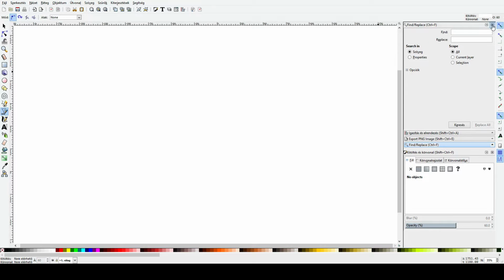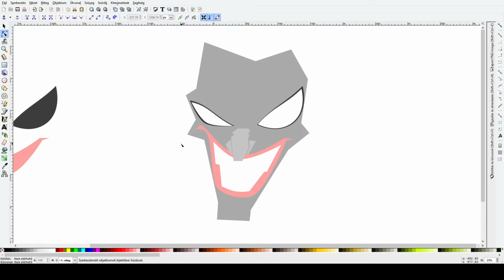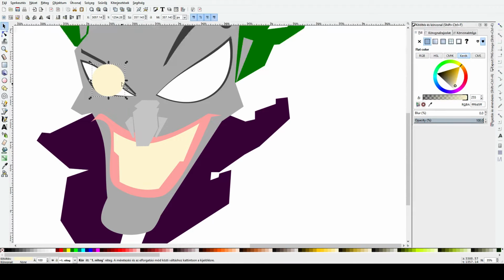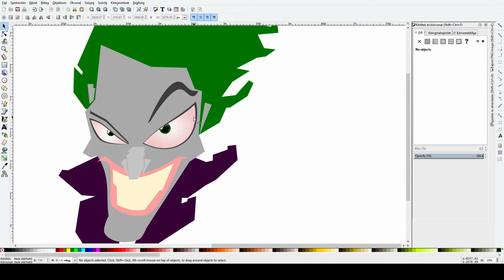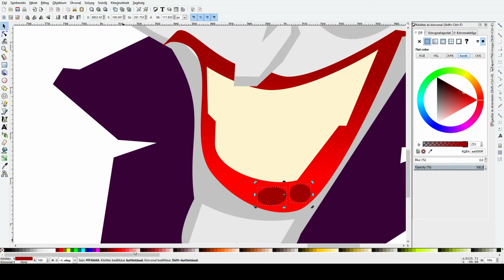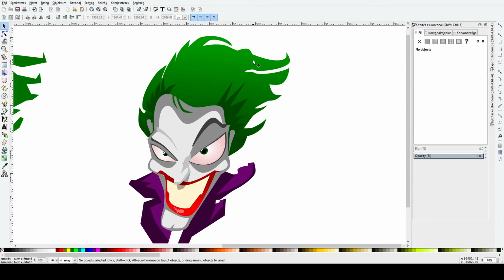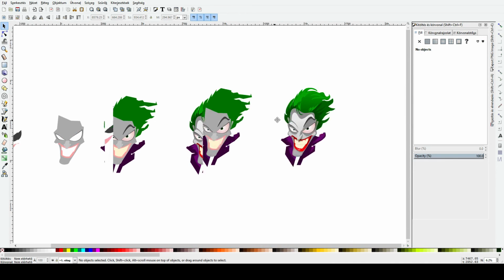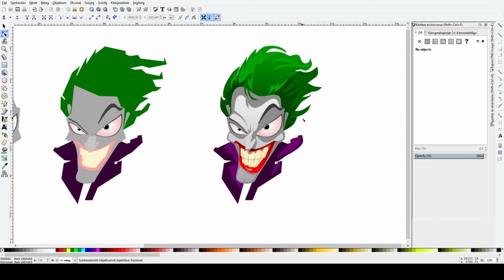Joker - character design with Inkscape live drawing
Live drawing with Inkscape again! This is the Joker, one of my favorite character :)